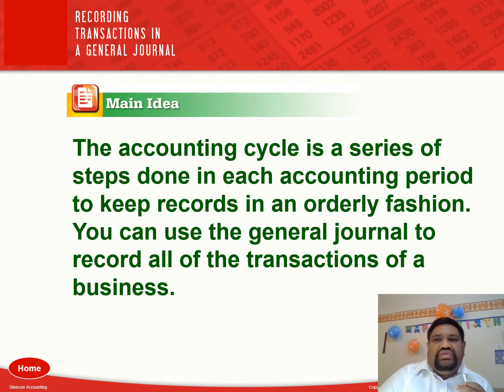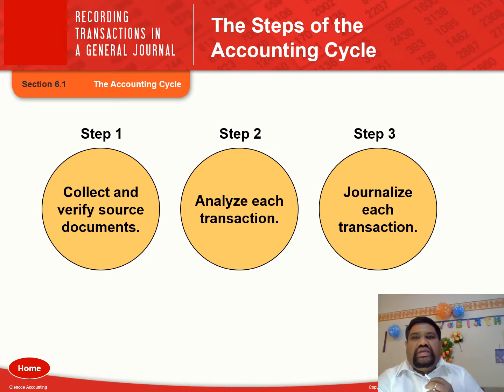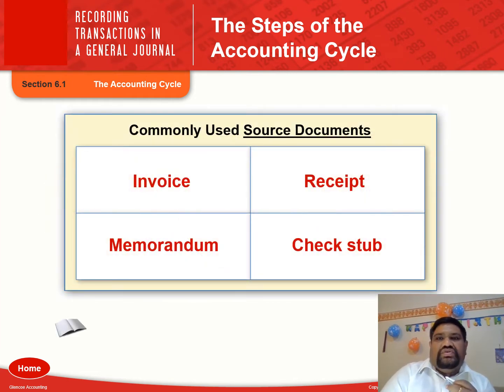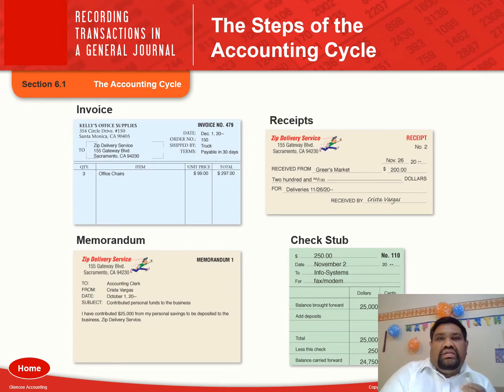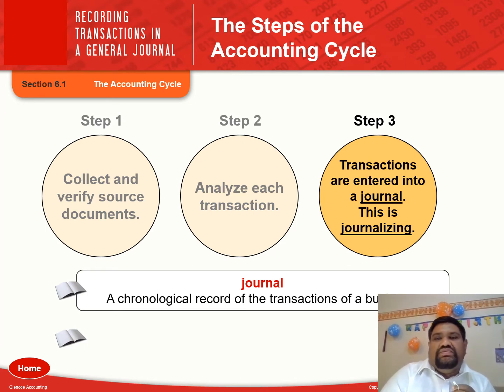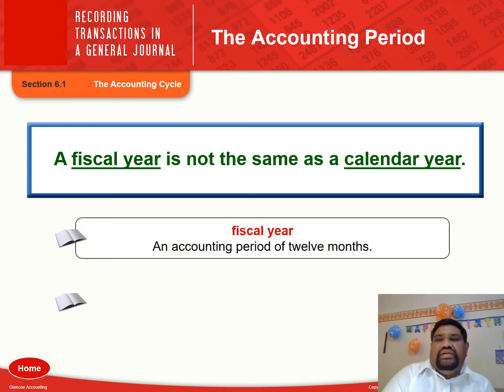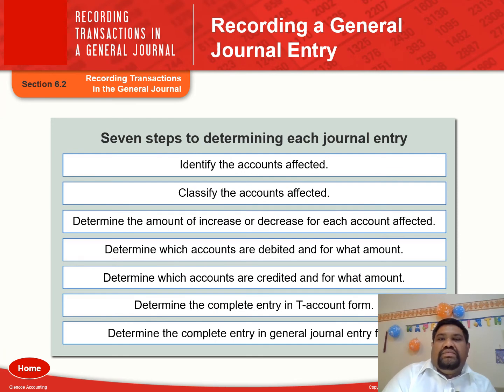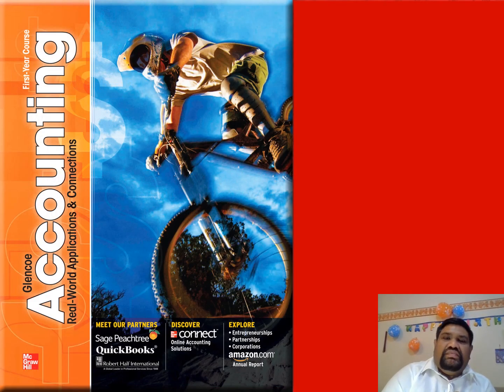Accounting cycle introduction. Flow chart of accounting.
The eight steps to the accounting cycle include the following:
Step 1: Identify Transactions. ...
Step 2: Record Transactions in a Journal. ...
Step 3: Posting. ...
Step 4: Unadjusted Trial Balance. ...
Step 5: Worksheet. ...
Step 6: Adjusting Journal Entries. ...
Step 7: Financial Statements. ...
Step 8: Closing the Books.